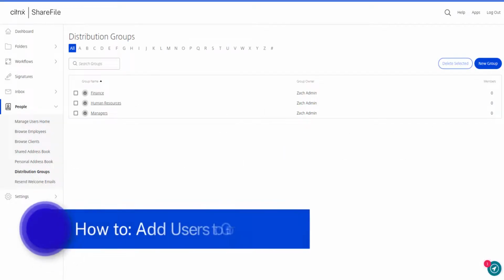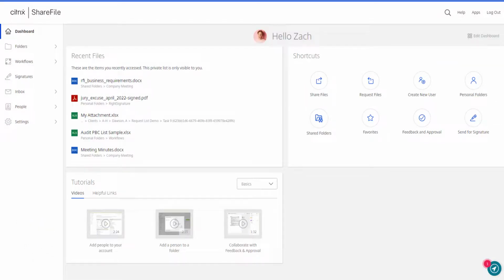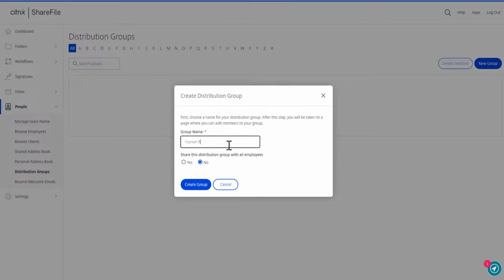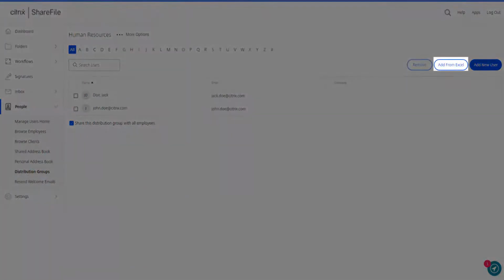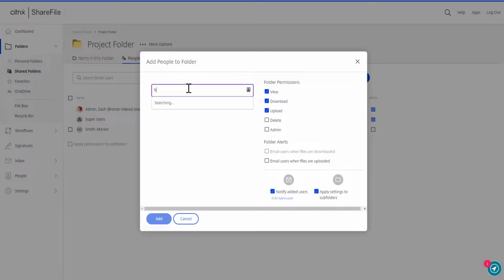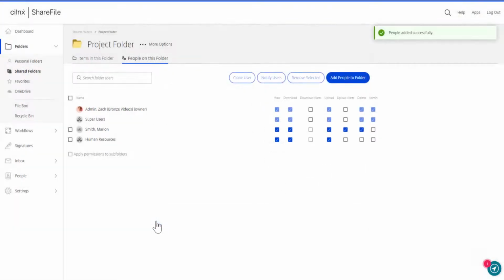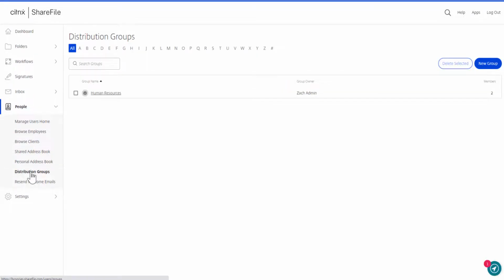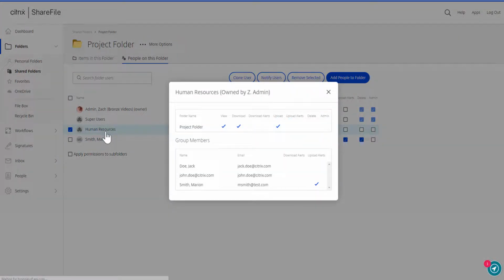ShareFile: How to Add Users to Groups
Use Distribution Groups to consolidate users into functional groups for more efficient account management. This feature is useful for managing large groups of users with similar folder access needs. This video reviews how to:

Create a Distribution Group
Add users to a Group
Add a Distribution Group to a Folder